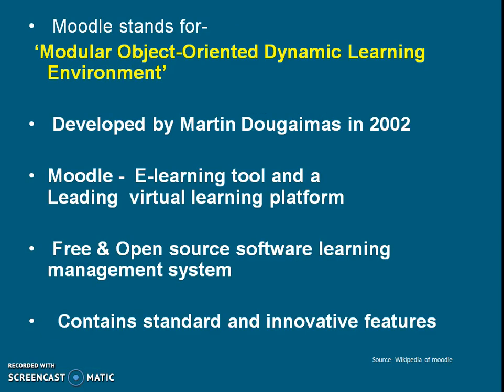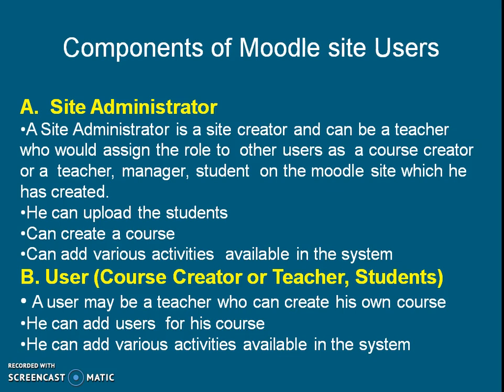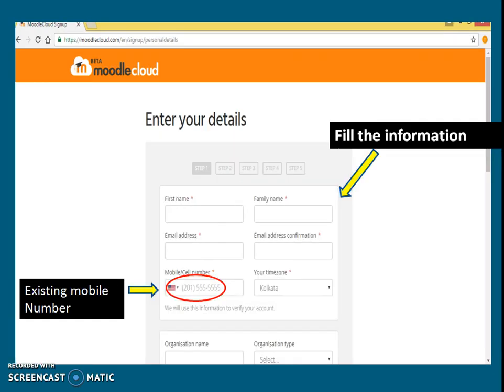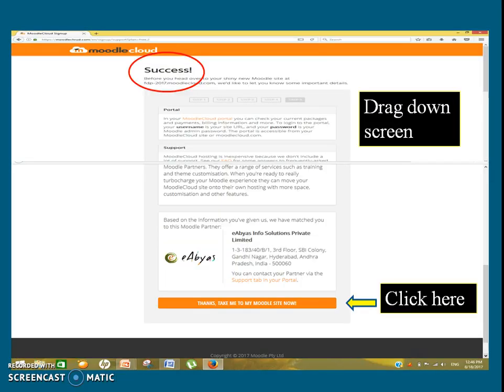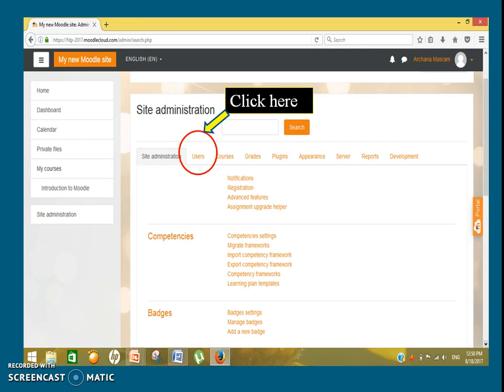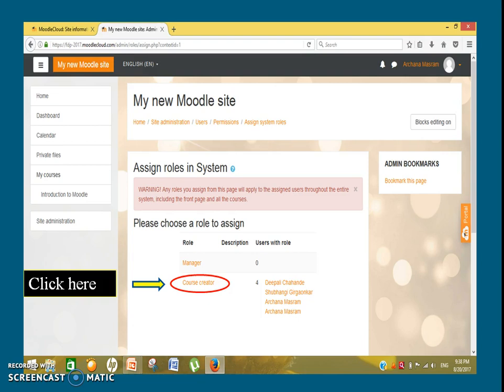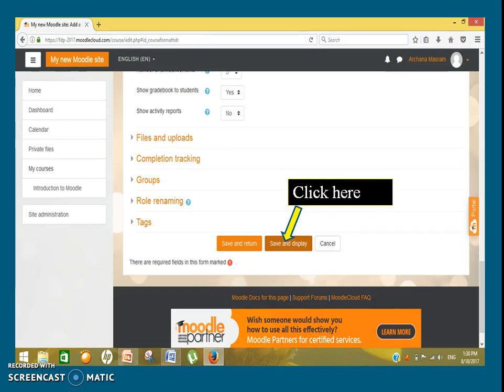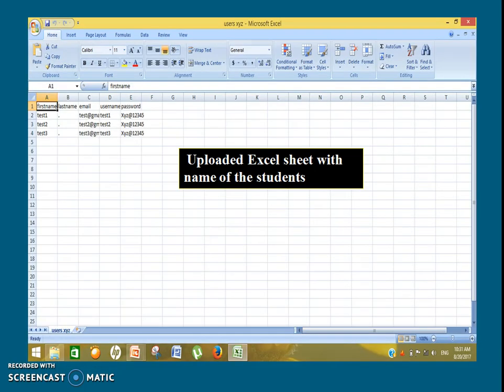Tutorial Moodle- 1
This sceerncast explains the creation of Moodle site & Role of adminisrtator